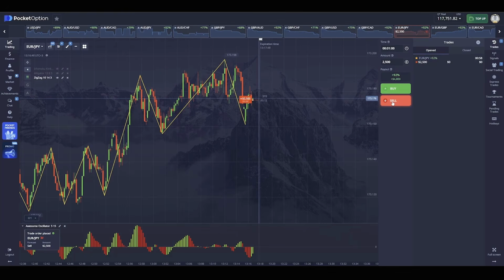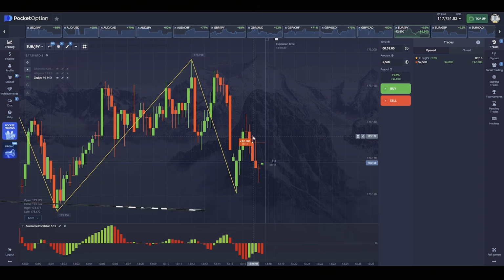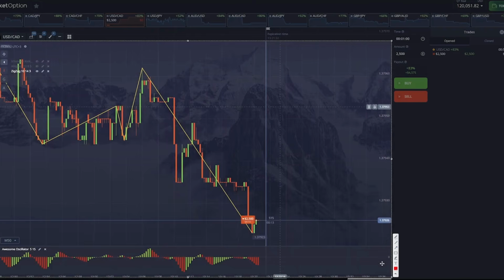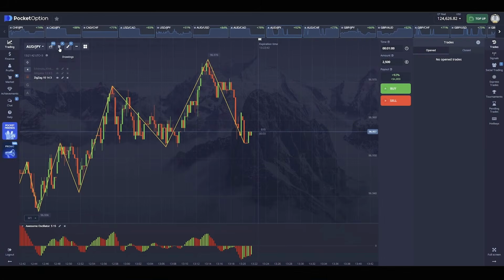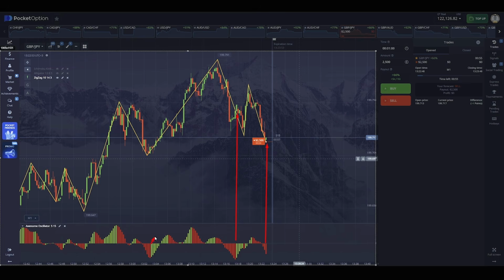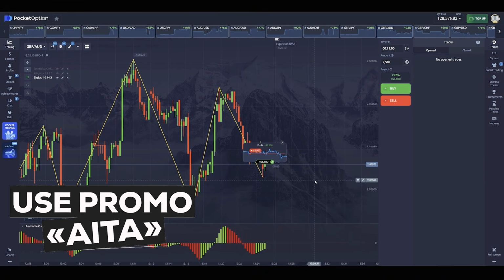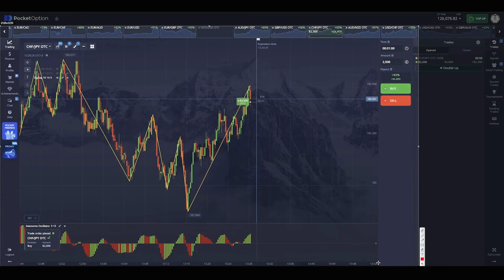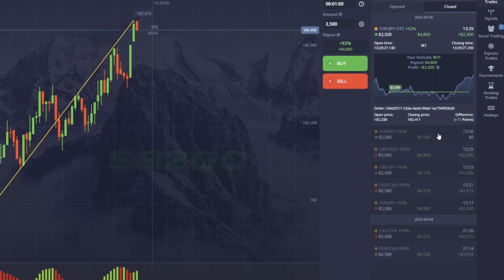Pocket Option Strategy for Acceleration of Deposit!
0:00 pocket option strategy
1:12 new pocket option strategy
3:05 binary options strategy
4:41 trading options strategy
6:33 trading booster bot